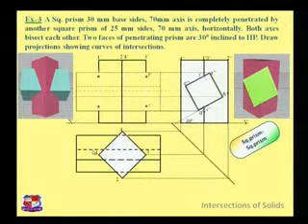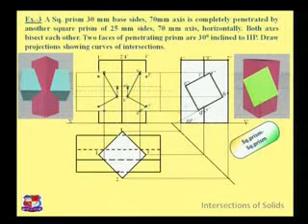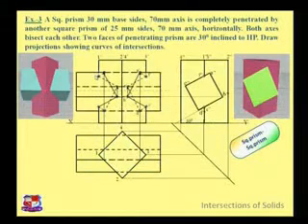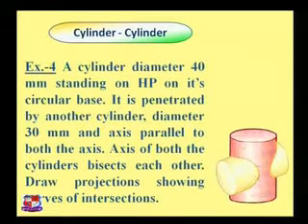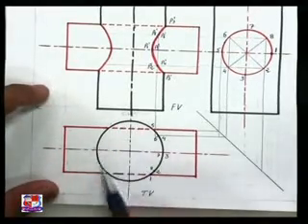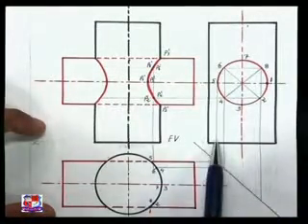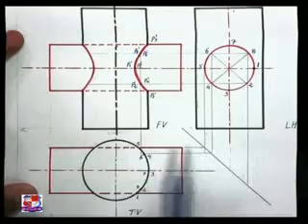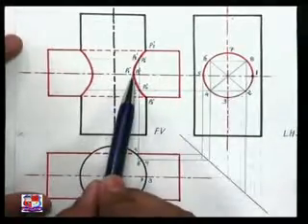Sonigra Sunilkumar Mechanical Drafting Intersection of solids 3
Sonigra Sunilkumar-Government Polytechnic, Rajkot-Mechanical Drafting-Intersection of solids-Basic concept, Applications and Typical problems related to prism,pyramid,cylinder & cone.